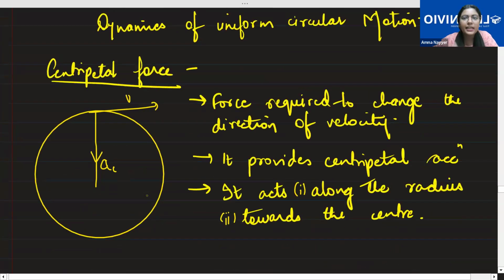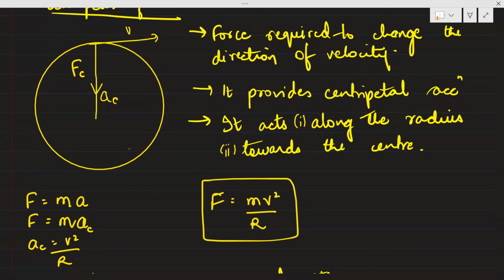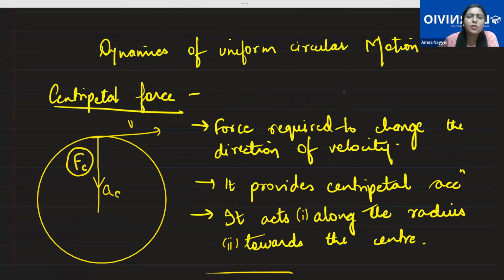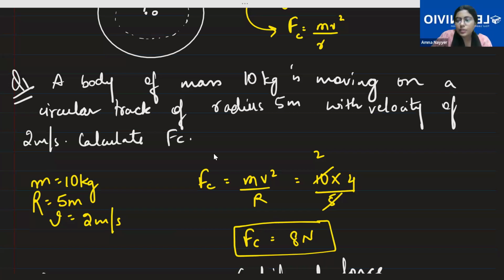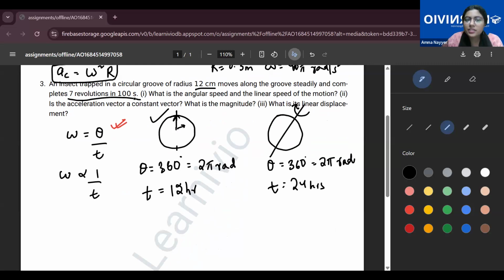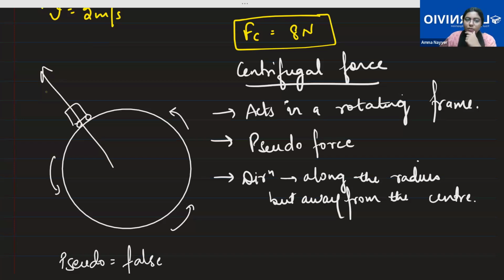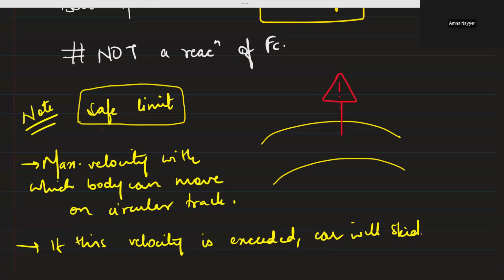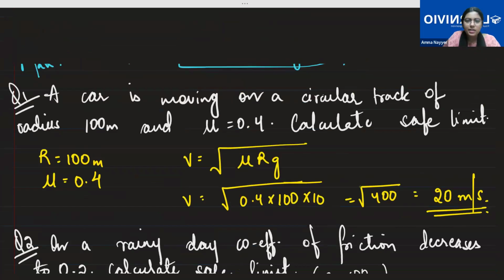Learnivio | 11th_CBSE_P2_2025-09-28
Edukiran Pvt Ltd
109, Pocket 1, Jasola, New Delhi - 110025
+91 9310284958